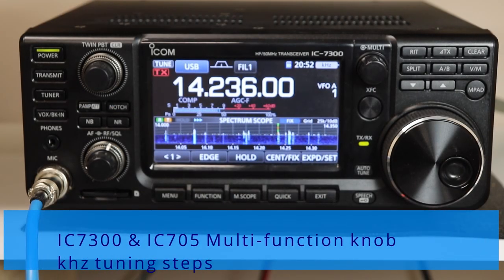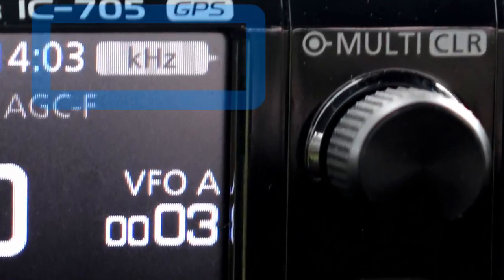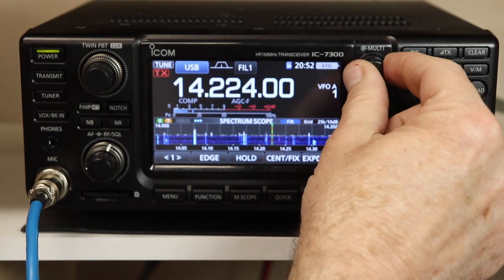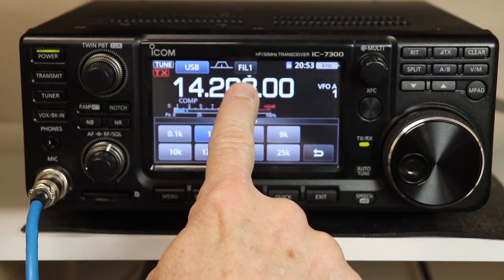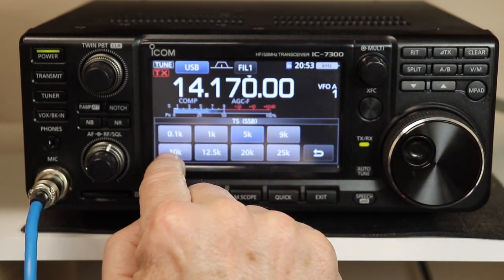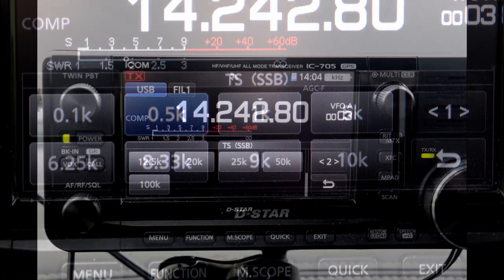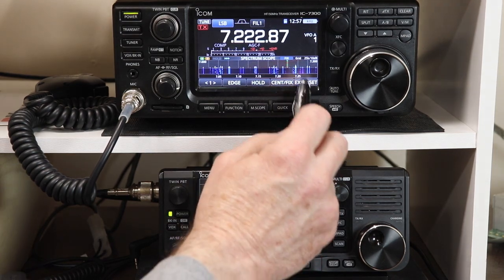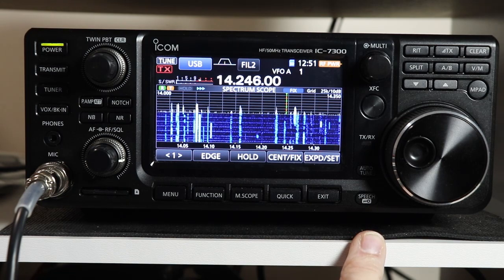IC7300 & IC705 Multi-function knob Tuning Steps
This video is a quick guide to tuning step options when using the multi-function knob.  I decided to cover both the IC7300 and IC705 in a single video since the functions and menus are nearly identical on both radios.  If enough of you like this format, I will try to do more of these in the future when covering functions or features that apply to both radios.